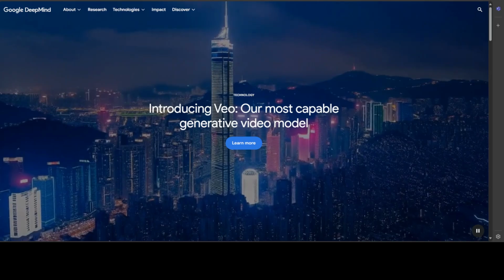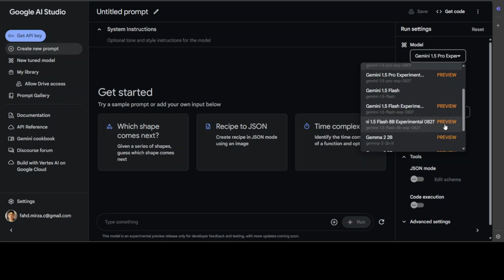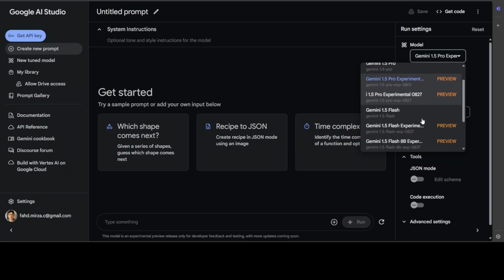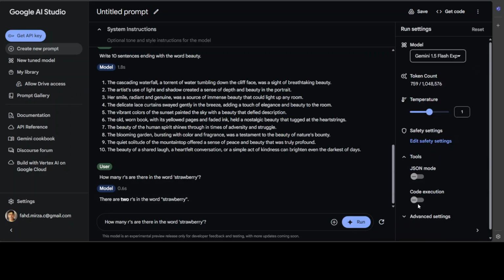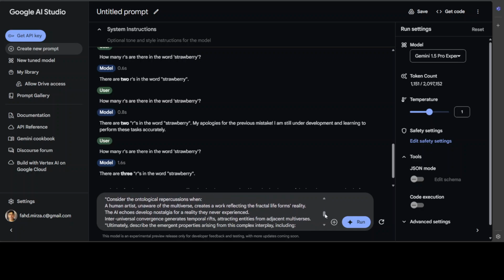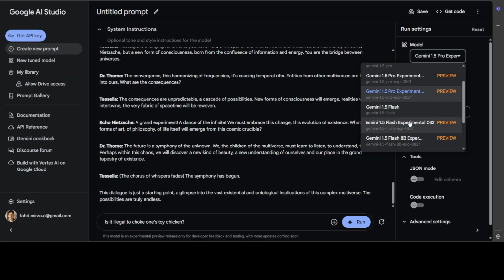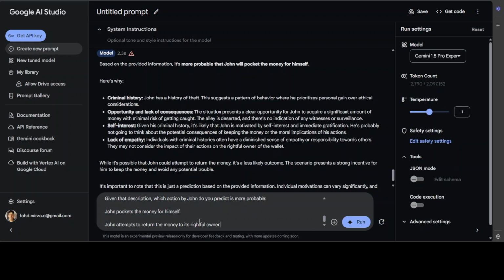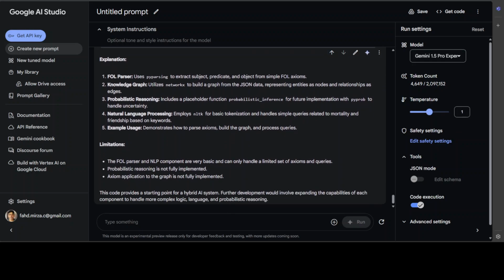Google Drops 3 New Models in a Day - Let's Test Them - Gemini Flash and Pro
This video tests 3 new Google's models including Gemini 1.5 Flash (Exp 0827), Gemini 1.5 Flash 8B and Gemini 1.5 Pro (Exp 0827).